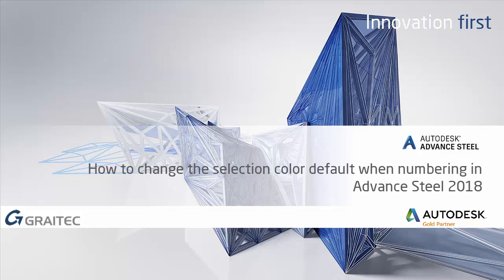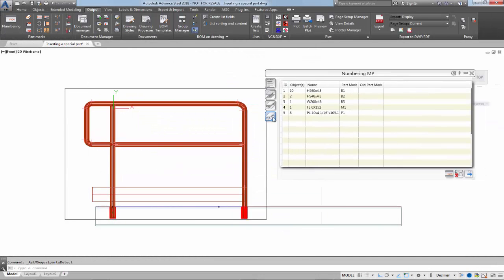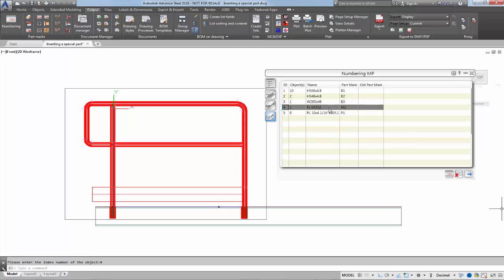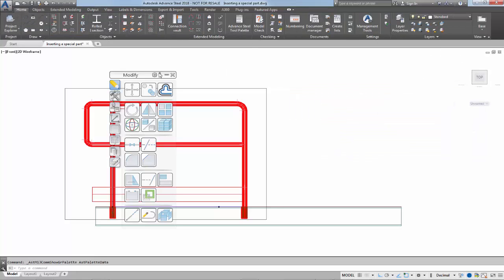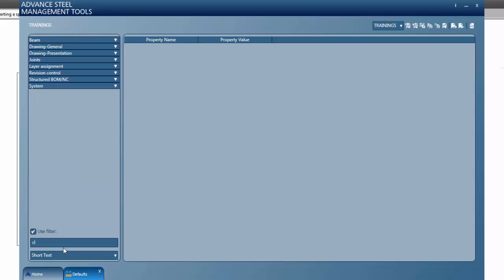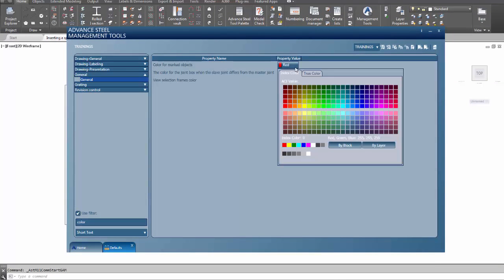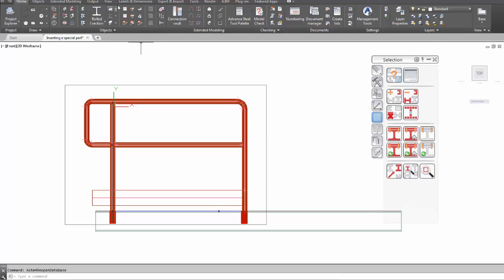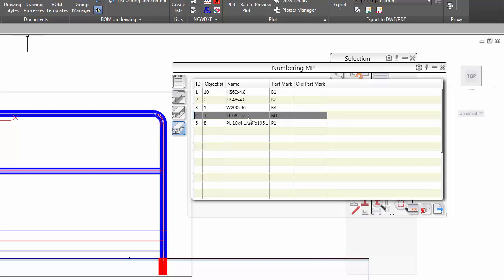Advance Steel 2018 - How to change the selection color default when numbering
Here is the dilemma, you have numbered your structure and want to locate a certain element in the structure.
However, when selecting an element from the numbering dialog box, the element is highlighted in red.
This is the default color. Sometimes it is difficult to see the highlighted element in a large structure.
Well advance Steel is completely customizable, in that you can change the default color to one of your preference.
The changes are made in the Advance Steel Management tools (ASMT) located on the Home tab- Settings panel.
Simply navigate to the Default category, type color in the field and make the modifications from the General-General sub category.
Remember to Load settings in Advance from the Default category and Update defaults back in the model structure to lock in the changes to the database.